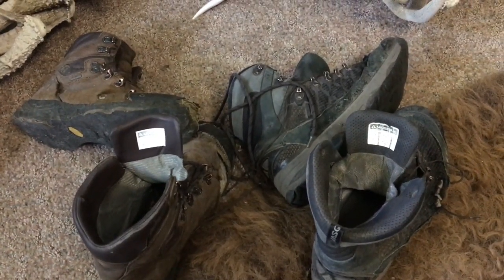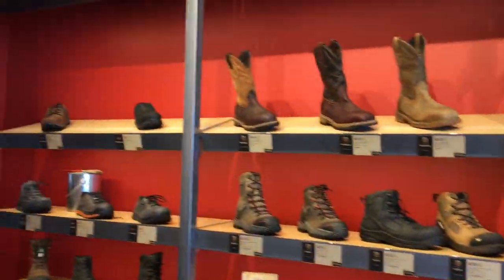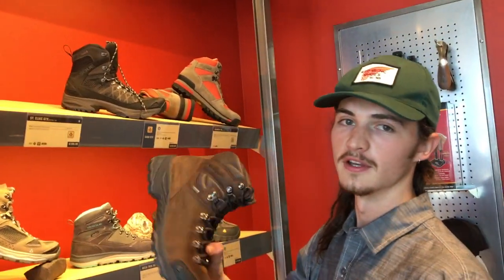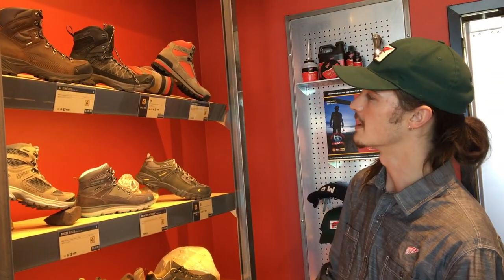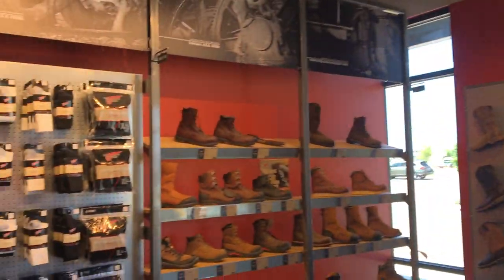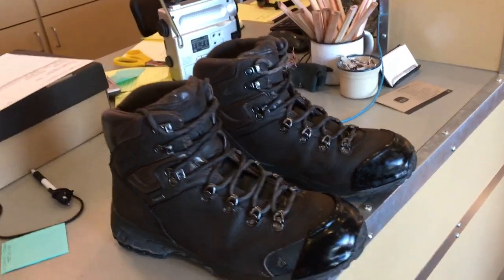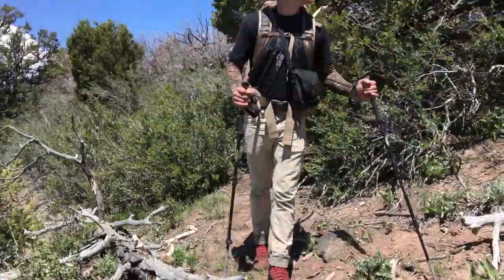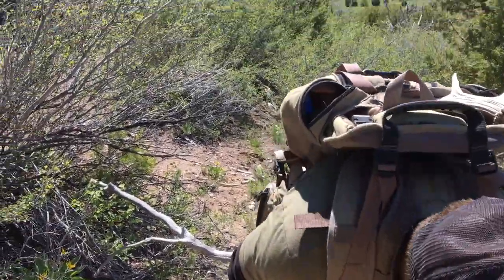RISE AND SHED VLOG#4 - RED WING SHOE STORE & SHED HUNTING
IN THIS VIDEO I GO OVER SOME OF THE BOOTS IVE WORN AND TAKE A TRIP DOWN TO RED WING SHOE STORE LOCATED AT 5474 W DAY BREAK PARKWAY IN SOUTH JORDAN, UTAH. I ALSO GO SHED HUNTING WITH SOME AWESOME FELLAS!
BRITTON LAWRENCE MADE ME AN ART PIECE THAT IS SUPER COOL!

FOR EVERY SALE AT THE WEBSITE, $1 IS DONATED TO AMERICAN FOUNDATION FOR SUICIDE PREVENTION. THANK YOU FOR YOUR SUPPORT!